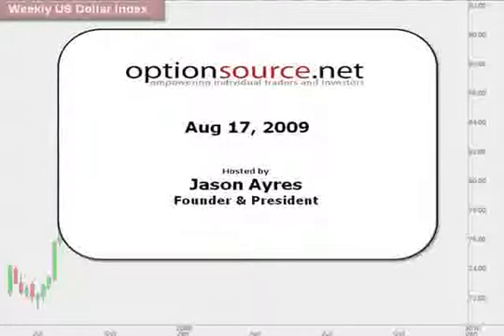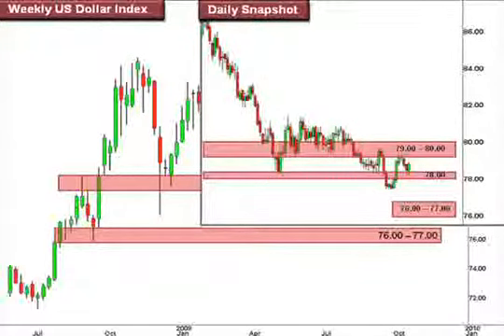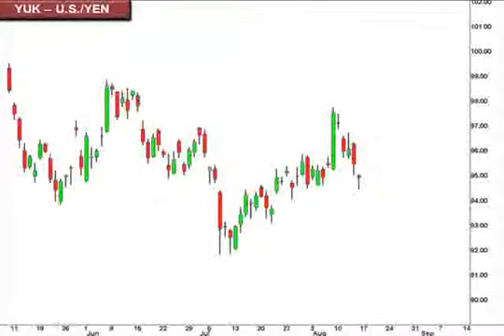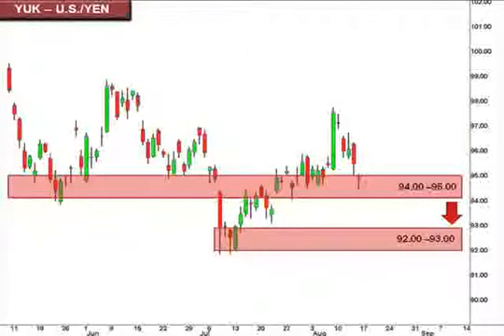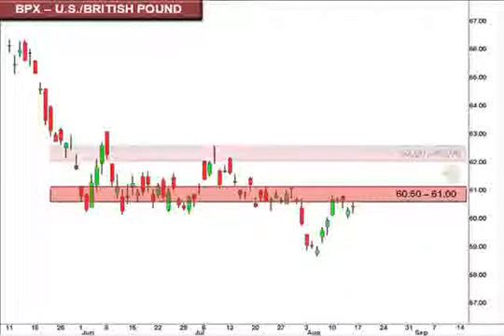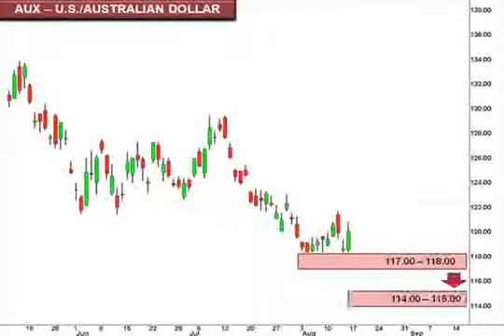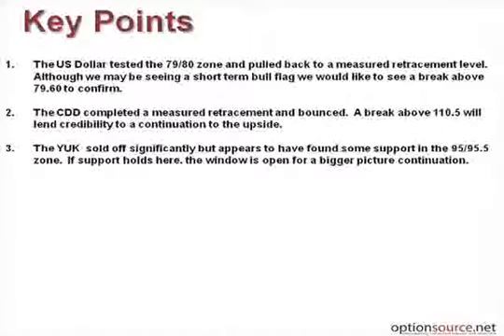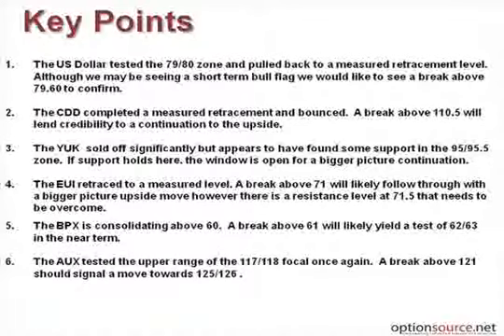FX Options Weekly Outlook 081709